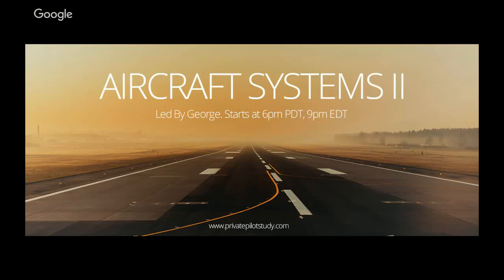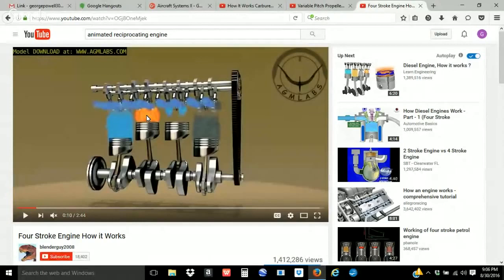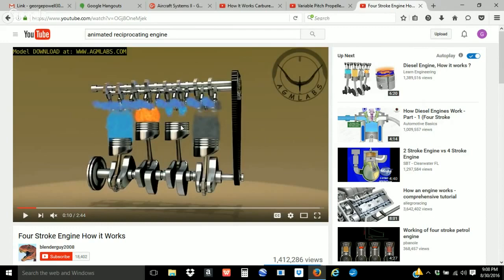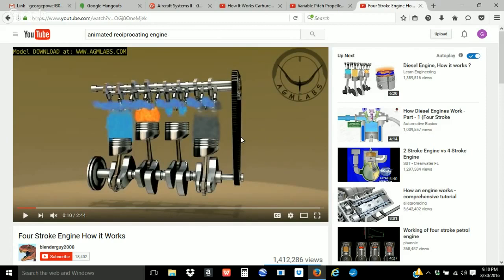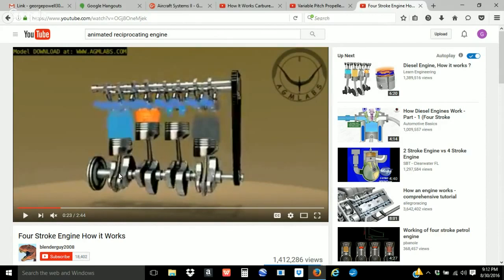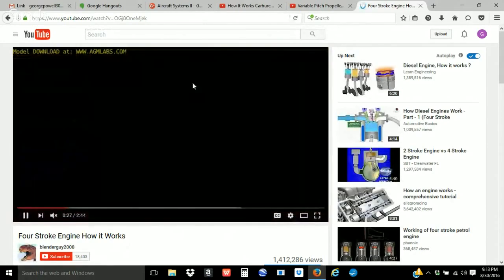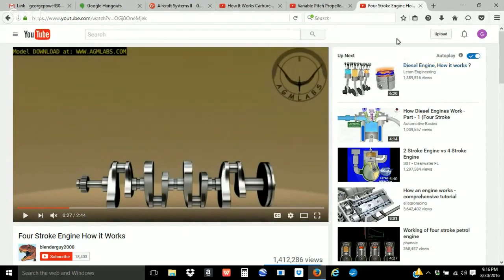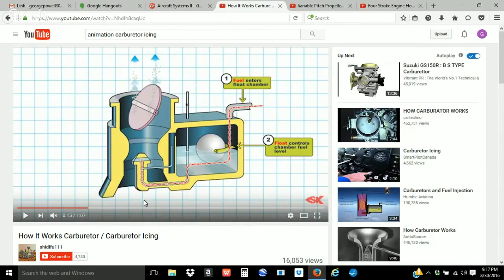Complex Aircraft Systems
Carburetor systems, icing, vapor lock, constant speed propellers, electrical generation, any other accessories including vacuum pumps and oil systems.

Reciprocating engines, fuel induction, carburator icing. join us for a thorough overview of everything related to engines for the typical VFR pilot.